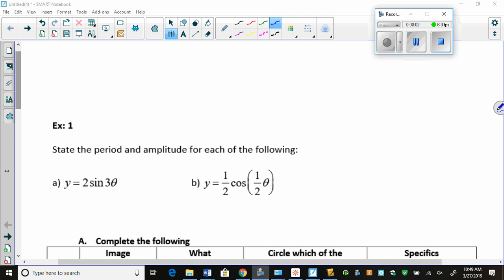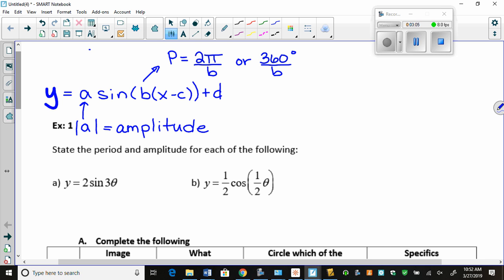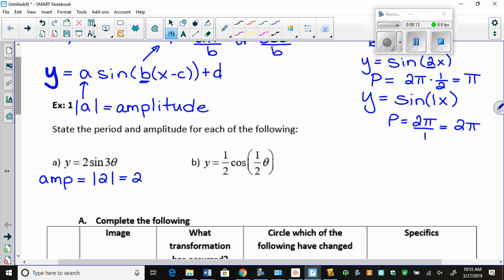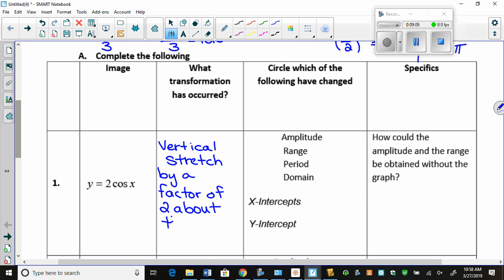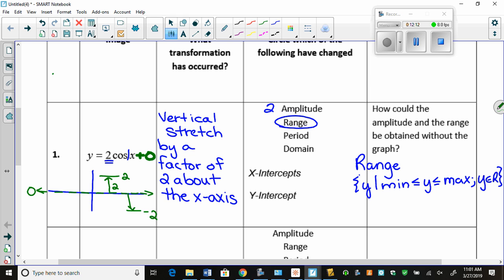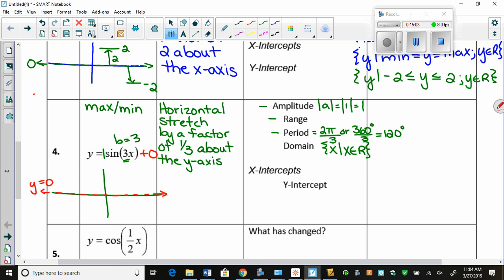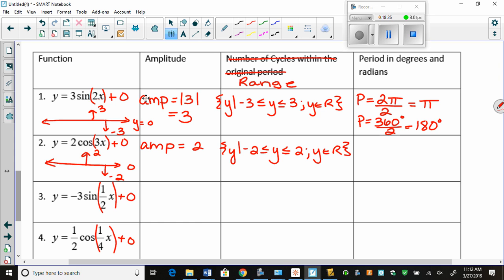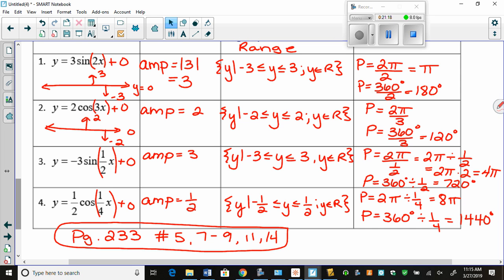amplitude, period, range of trig functions march 27